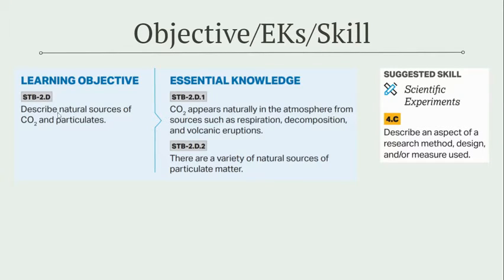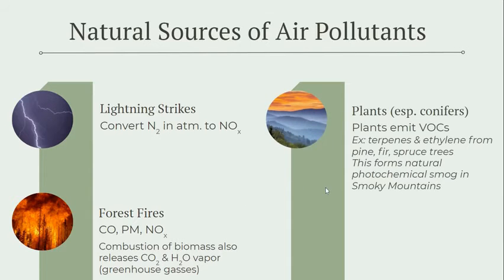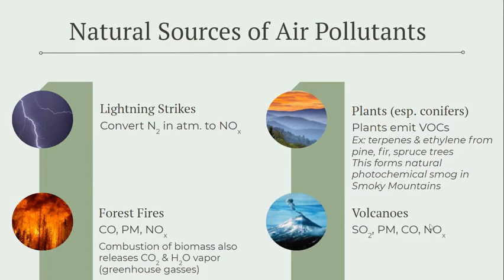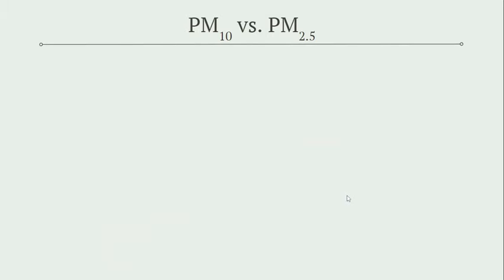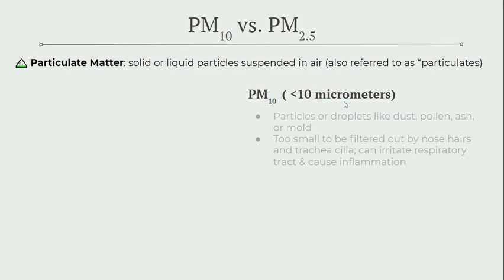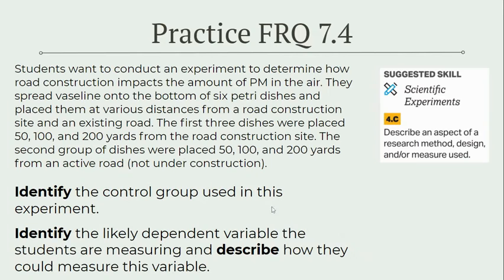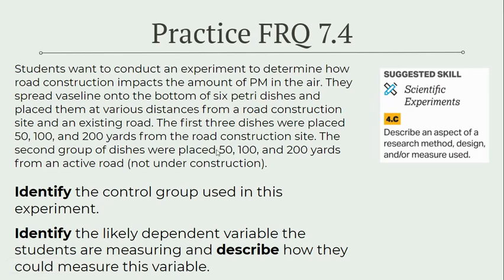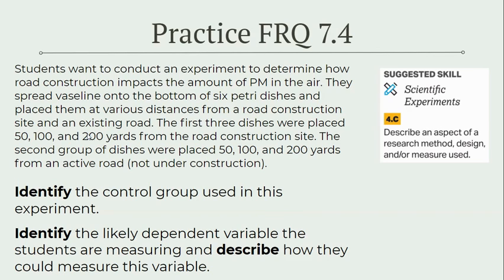Wasko APES 7.4 Atmospheric CO2 and Particulates